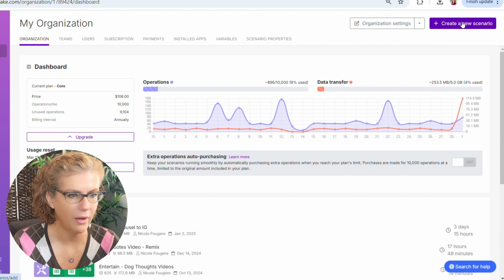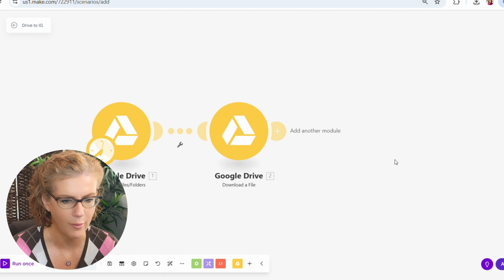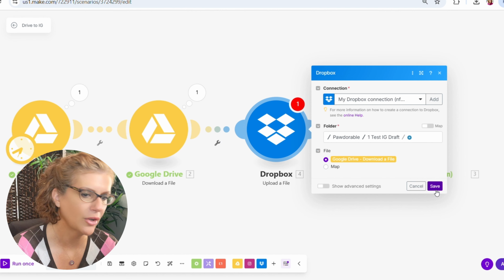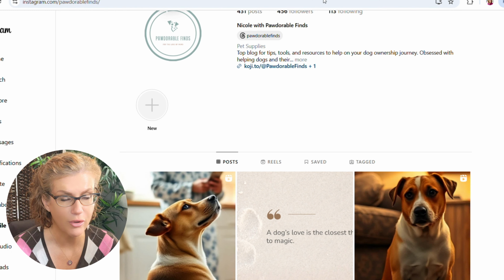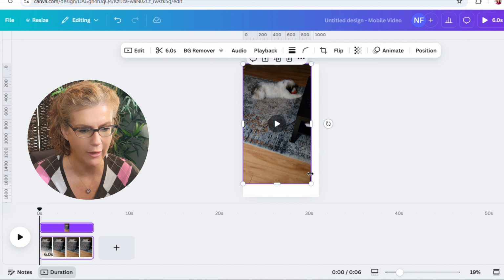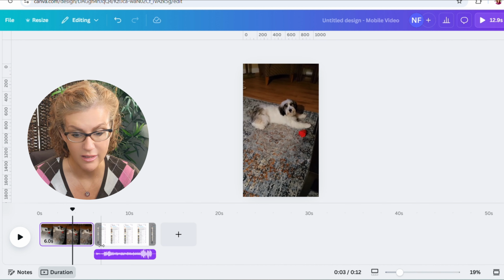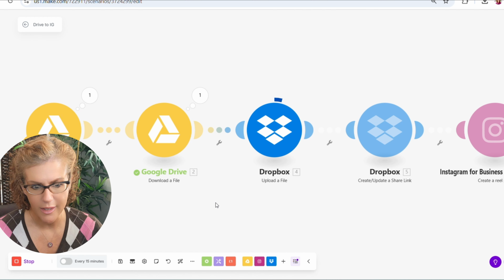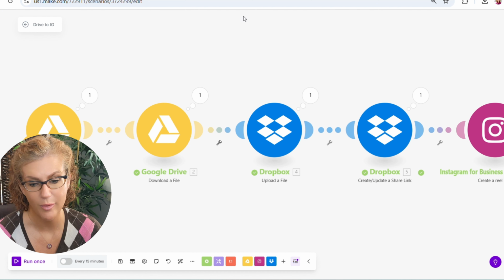Google Drive to Instagram: Automate Reels (But What About Trending Sounds?)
Ever wondered if you can automate Instagram posts directly from Google Drive? 🤔 What about adding trending sounds in the process? This video breaks down the reality of automating Instagram Reels using Make.com, and reveals a workaround that makes it possible. Plus, I’ll show you a Canva trick to sync trending sounds to your videos! 🎶

✅ What You'll Learn in This Video:
✔️ The limitations of posting directly from Google Drive to Instagram 📁
✔️ How to use Make.com to automate Instagram Reels 🚀
✔️ Why Google Drive links don’t work natively ❌
✔️ The Dropbox workaround to fix media upload errors 🔄
✔️ A Canva trick to sync trending sounds to your Instagram videos 🎵
✔️ Best practices for saving time while keeping your Reels engaging

🎬 Chapters for Easy Navigation:
📌 00:00 - Intro: Can You Automate Instagram with Google Drive?
📌 00:42 - Finding Trending Sounds on Instagram (The Challenge!)
📌 02:11 - Setting Up Google Drive to Instagram Automation in Make.com
📌 06:15 - Why Google Drive Doesn't Work Natively with Instagram
📌 07:50 - The Dropbox Workaround: Fixing the Upload Issue
📌 09:38 - Can You Add Trending Sounds Automatically? (The Reality)
📌 11:33 - The Canva Hack: Extracting & Syncing Sound to Your Video
📌 19:27 - Final Thoughts: Is This Worth It? + Best Practices